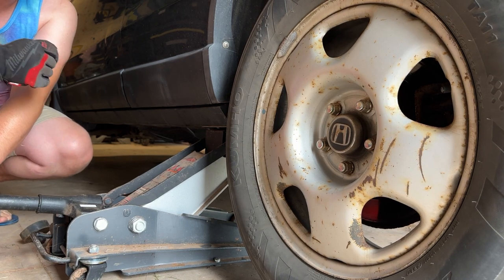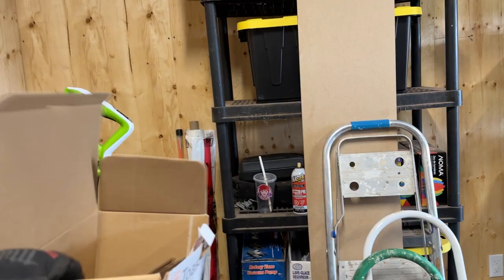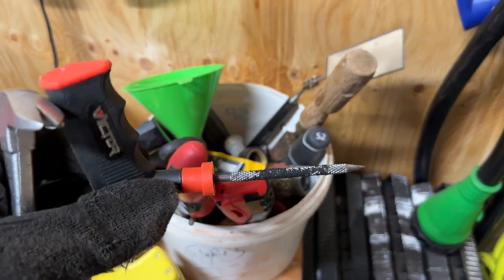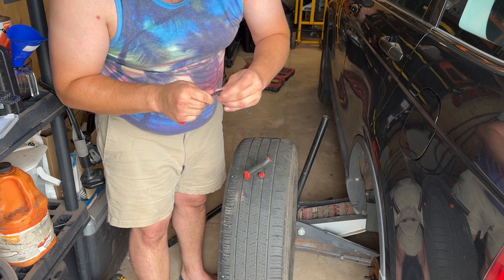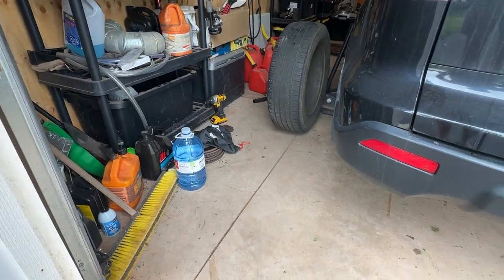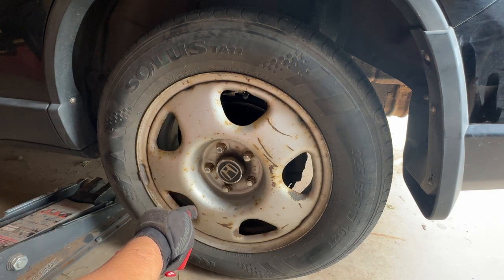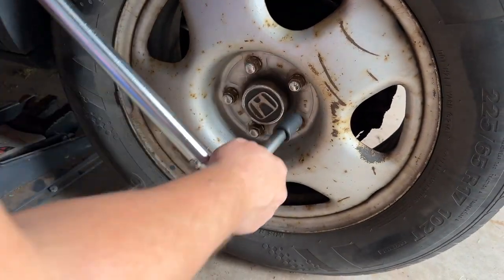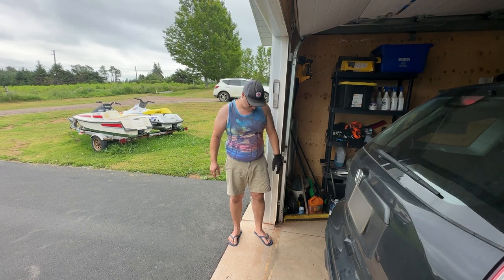Plugging Martine's Tire & the Jack LET GO!!!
Martine managed to get a nail in her tire in her 2008 Honda CR-V. In this video, I show you how I fixed it along with some things NOT to do.